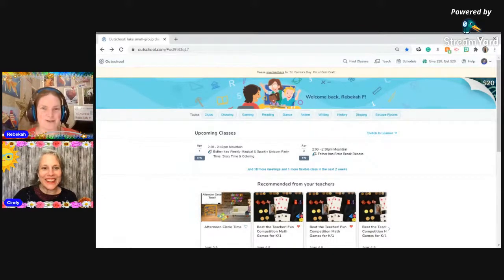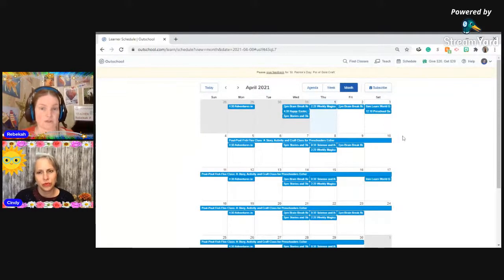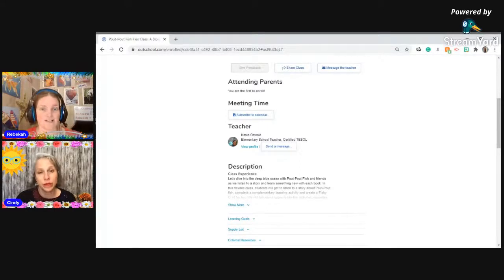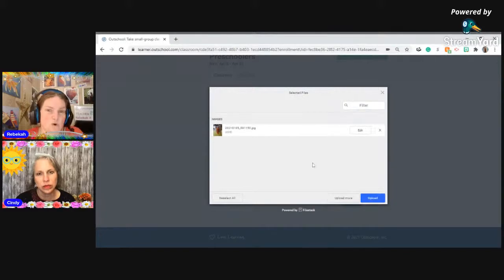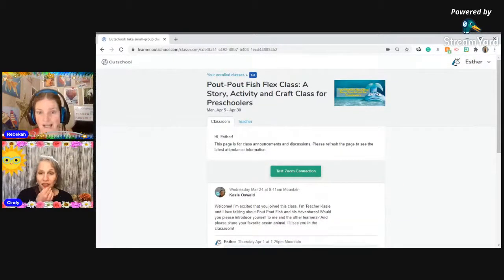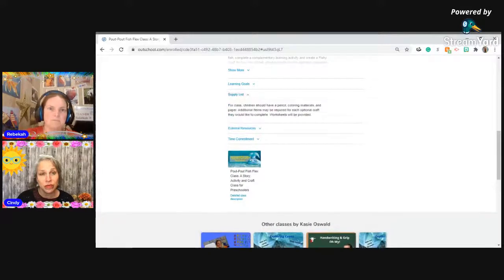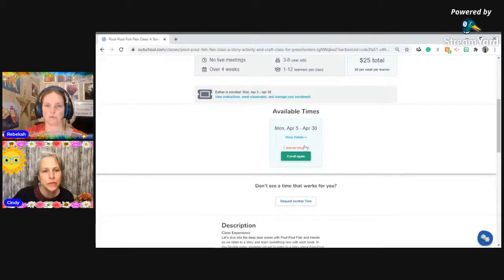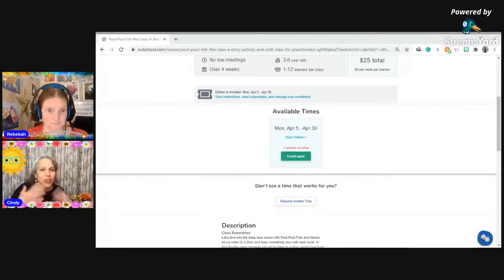Outschool Parents: Uploading to the Classroom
Here is another behind-the-scenes look at the parent/learner side of Outschool.
0:00 intro
1:04 learner schedule page
2:22 going to a specific FLEX class - Parent side
4:00 Learner side - Classroom Tab
6:20 Learner side - Teacher tab
7:35 Going back to the Parent side
8:44 Q & A
9:00 Let's talk FLEX classes!
15:20 Look at a FLEX listing
16:10 Communication is Key
19:20  Thanks for coming